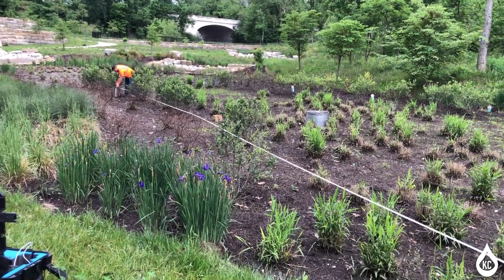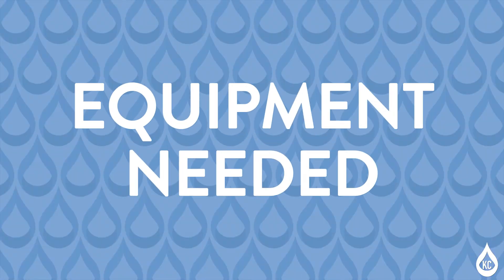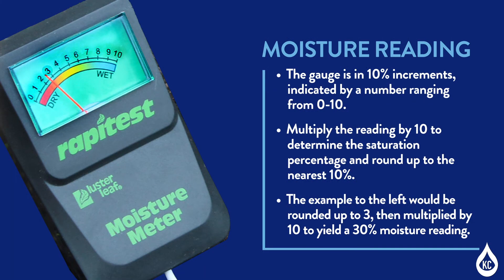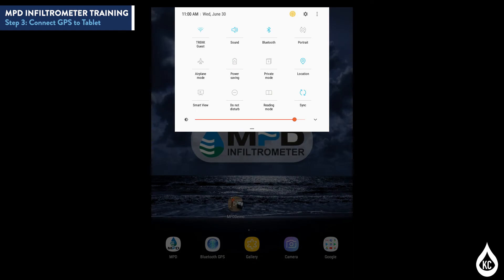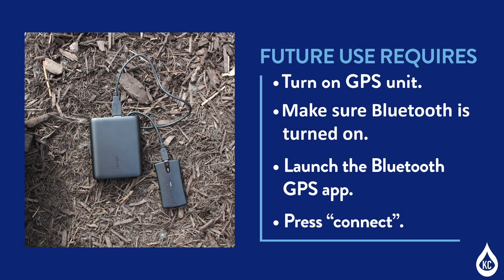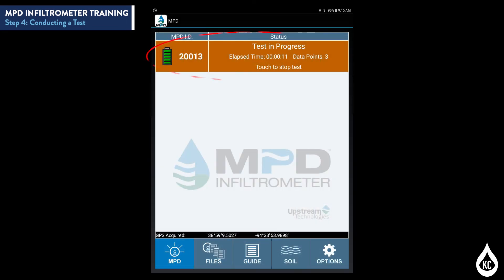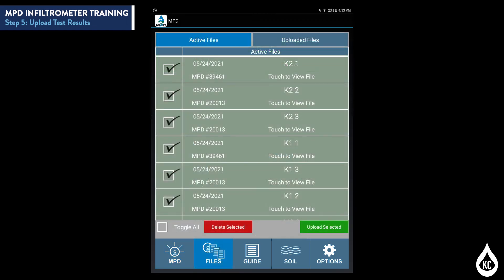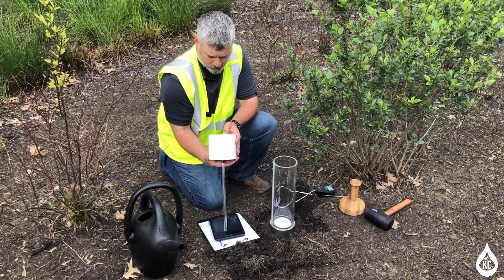MPD Infiltrometer Training Video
This technical training video demonstrates the preferred procedure for use of KC Water’s Modified Philip & Dunne (MPD) testing device for green infrastructure soil infiltration testing.